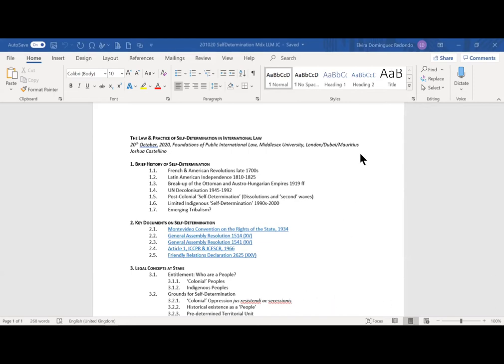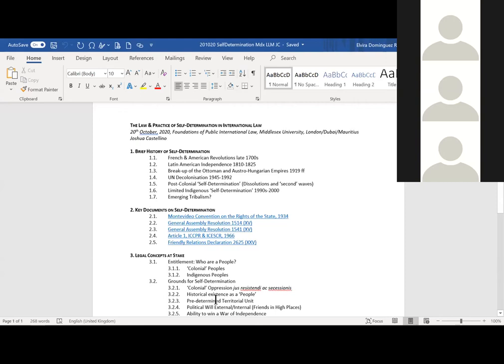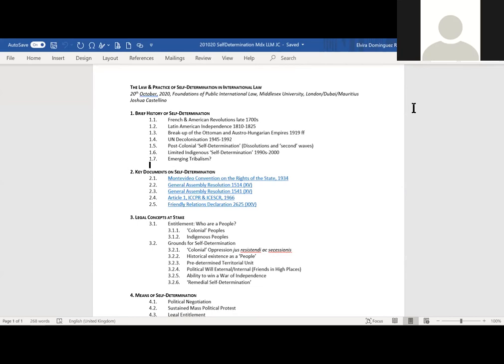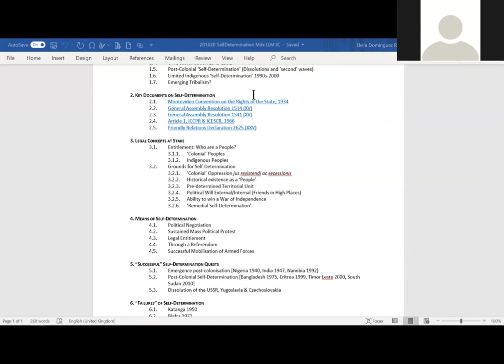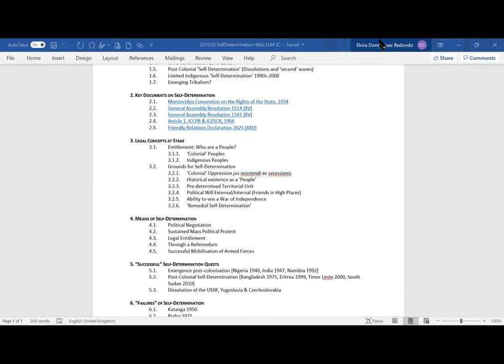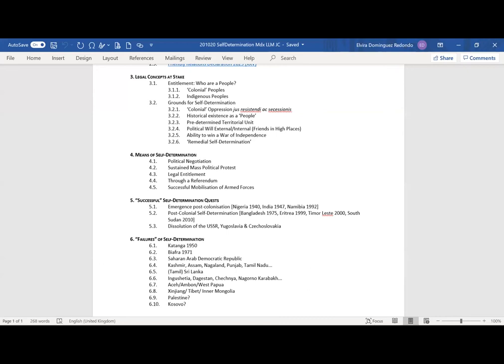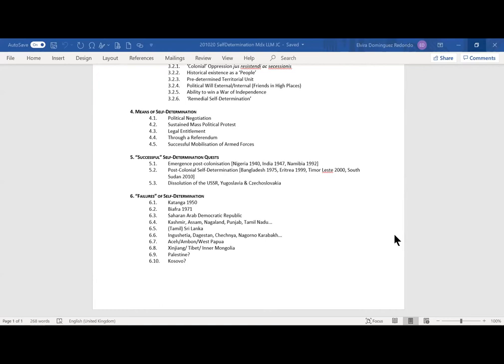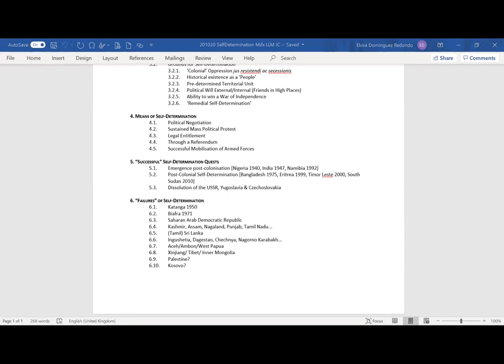Joshua Castellino Self-determination Recording session 20 Oct 2020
Lecture on Self-determination by Prof. Joshua Castellino, Prof. of Law and Executive Director of Minority Rights Group International.
Outline:
1. BRIEF HISTORY OF SELF-DETERMINATION
1.1. French & American Revolutions late 1700s
1.2. Latin American Independence 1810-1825
1.3. Break-up of the Ottoman and Austro-Hungarian Empires 1919 ff
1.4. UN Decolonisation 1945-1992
1.5. Post-Colonial ‘Self-Determination’ (Dissolutions and ‘second’ waves)
1.6. Limited Indigenous ‘Self-Determination’ 1990s-2000
1.7. Emerging Tribalism?

2. KEY DOCUMENTS ON SELF-DETERMINATION
2.1. Montevideo Convention on the Rights of the State, 1934
2.2. General Assembly Resolution 1514 (XV)
2.3. General Assembly Resolution 1541 (XV)
2.4. Article 1, ICCPR & ICESCR, 1966
2.5. Friendly Relations Declaration 2625 (XXV)

3. LEGAL CONCEPTS AT STAKE
3.1. Entitlement: Who are a People?
3.1.1. ‘Colonial’ Peoples
3.1.2. Indigenous Peoples
3.2. Grounds for Self-Determination
3.2.1. ‘Colonial’ Oppression jus resistendi ac secessionis
3.2.2. Historical existence as a ‘People’
3.2.3. Pre-determined Territorial Unit
3.2.4. Political Will External/Internal (Friends in High Places)
3.2.5. Ability to win a War of Independence
3.2.6. ‘Remedial Self-Determination’

4. MEANS OF SELF-DETERMINATION
4.1. Political Negotiation
4.2. Sustained Mass Political Protest
4.3. Legal Entitlement
4.4. Through a Referendum
4.5. Successful Mobilisation of Armed Forces

5. “SUCCESSFUL” SELF-DETERMINATION QUESTS
5.1. Emergence post-colonisation [Nigeria 1940, India 1947, Namibia 1992]
5.2. Post-Colonial Self-Determination [Bangladesh 1975, Eritrea 1999, Timor Leste 2000, South Sudan 2010]
5.3. Dissolution of the USSR, Yugoslavia & Czechoslovakia

6. “FAILURES” OF SELF-DETERMINATION
6.1. Katanga 1950
6.2. Biafra 1971
6.3. Saharan Arab Democratic Republic
6.4. Kashmir, Assam, Nagaland, Punjab, Tamil Nadu...
6.5. (Tamil) Sri Lanka
6.6. Ingushetia, Dagestan, Chechnya, Nagorno Karabakh...
6.7. Aceh/Ambon/West Papua
6.8. Xinjiang/ Tibet/ Inner Mongolia
6.9. Palestine?
6.10. Kosovo?

Delivered to LLM students at Middlesex University on 20 October 2020